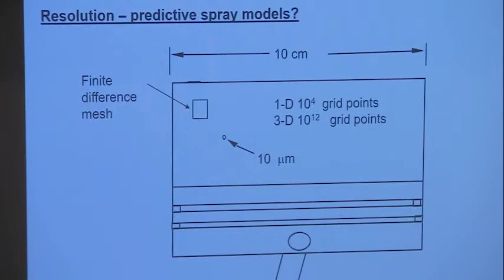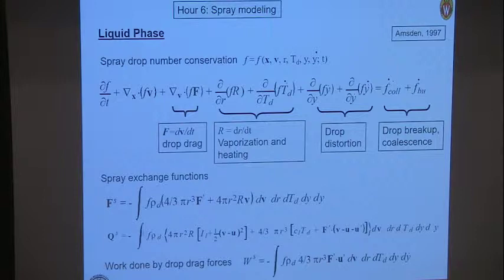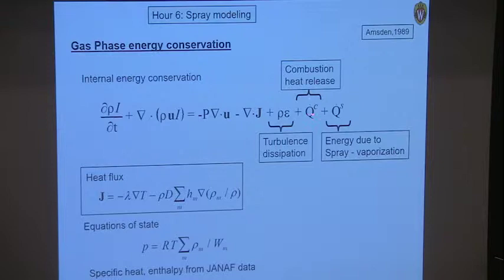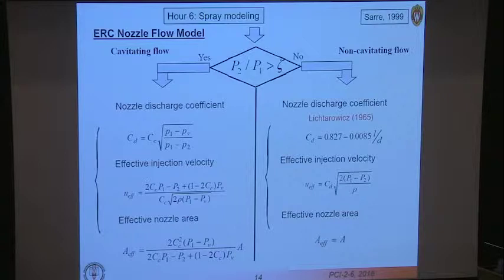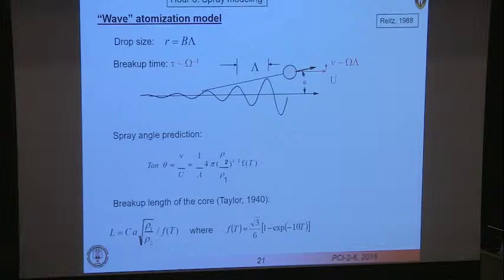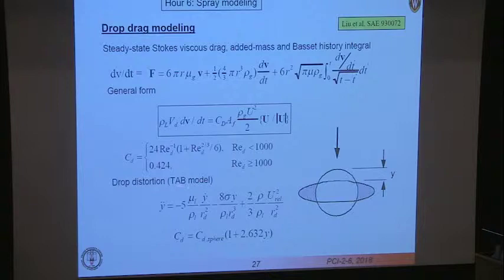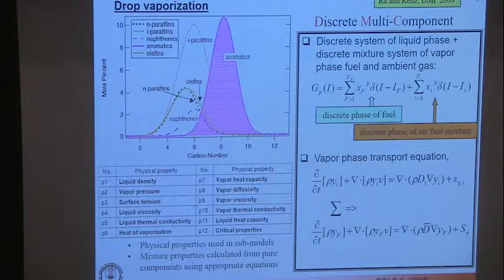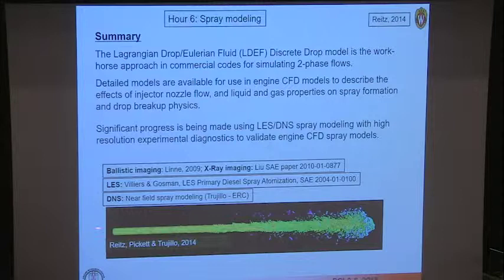Reitz Day 2 Part 3